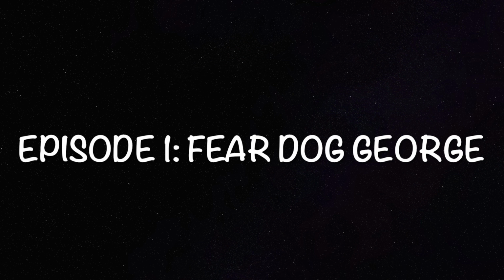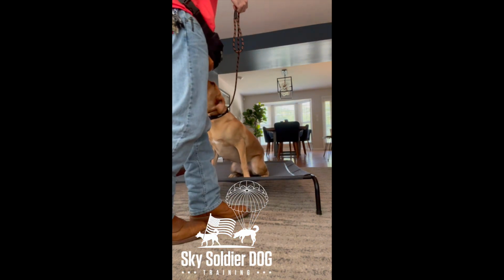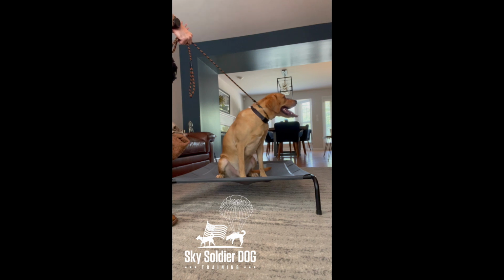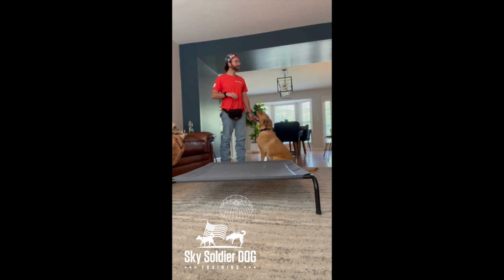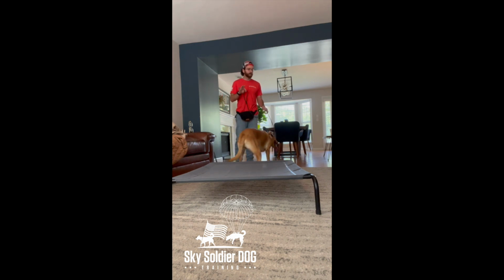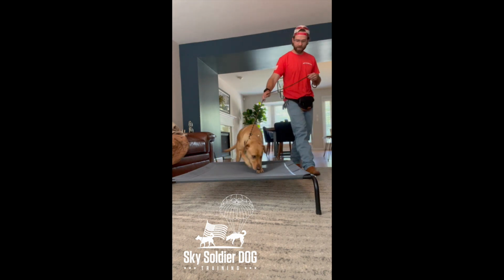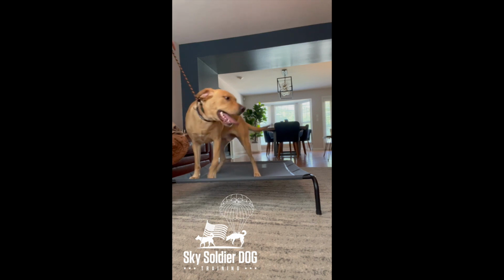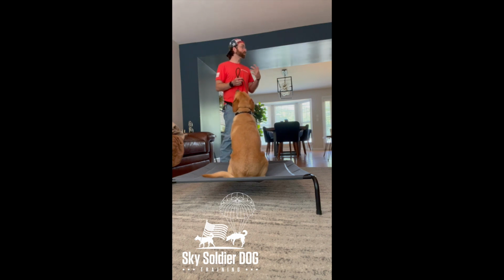George Episode 1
Hey, guys welcome to Sky Soldier Dog Training's Youtube channel.

This is something I have wanted other trainers to do for quite some time. Overlay their training. I can think of many lessons where mid lesson I am so focused on the dog that the words I speak become very sloppy.

Doing an overlay on the back end should help you the viewer.
This is George's lesson one. He is an excitable/nervous dog. Who has a tendency to destroy things in the house when the owner is gone. He also has a terrible time not jumping on people as they come in.